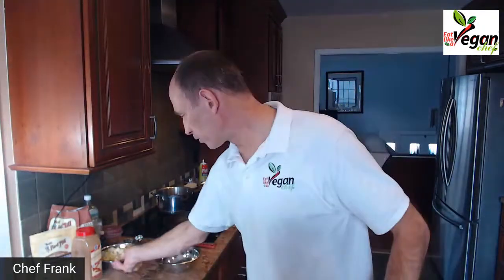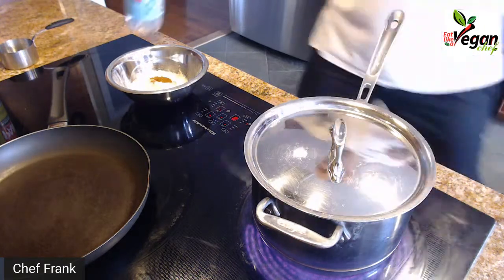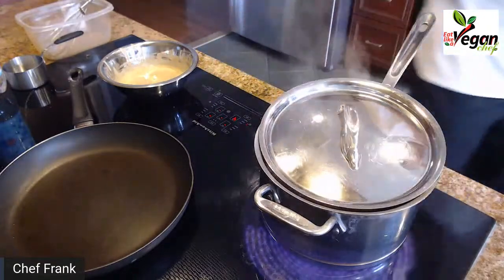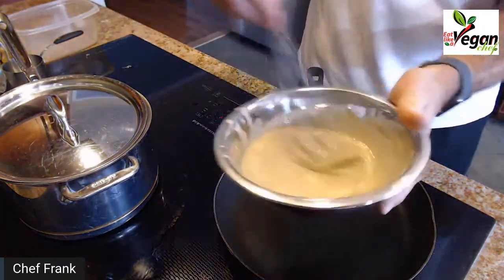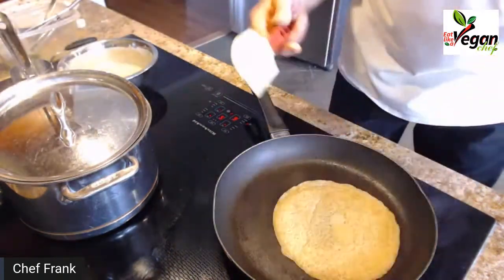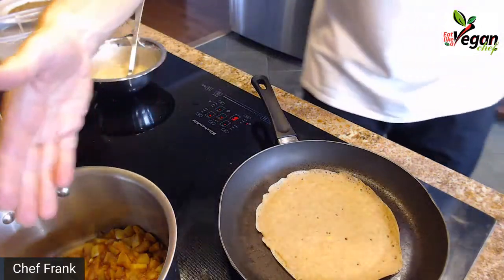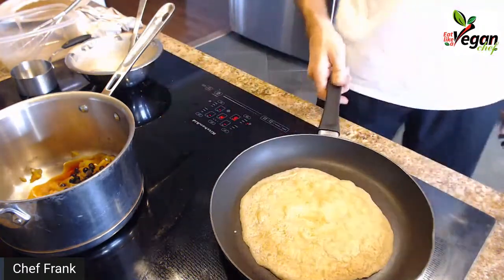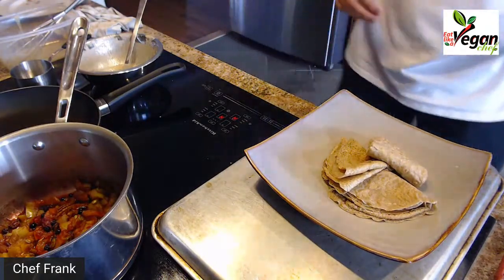Vegan Crepes with Warm Apple Cinnamon Filling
In this live stream, I will prepare Vegan Crepes with a Warm Apple Cinnamon Filling. As usual, all ingredients are whole food plant-based.

If you would like to learn more about how a whole food plant-based lifestyle can help you lose weight and feel better than ever before I invite you to watch my Masterclass.

To schedule, a Holistic Wellness Call with me follow the link and choose a time that works for you.